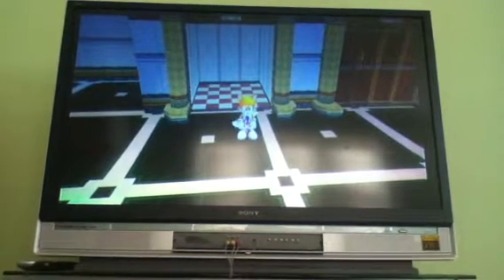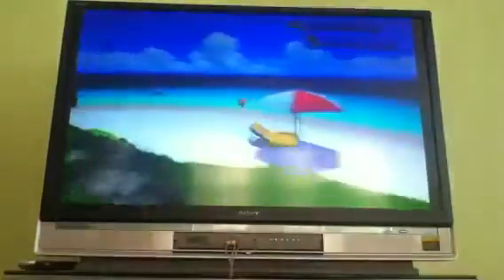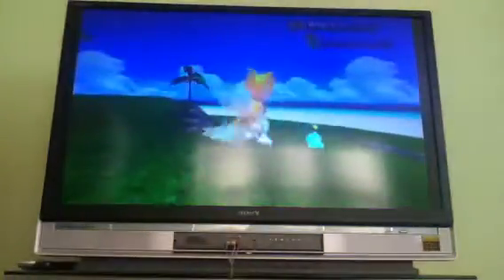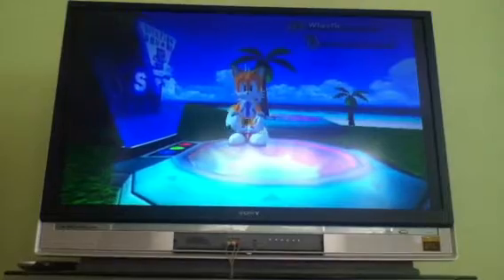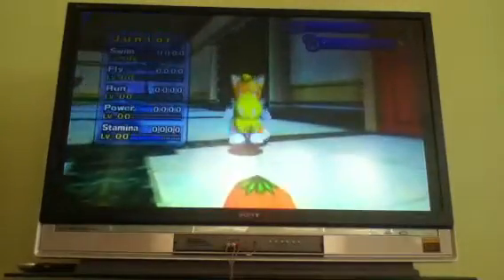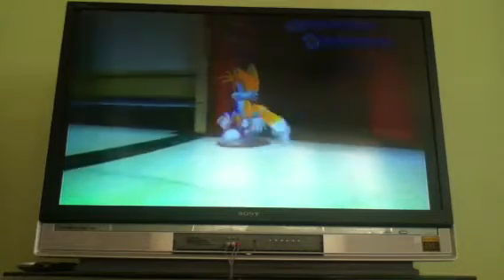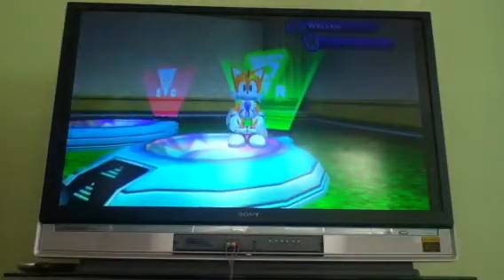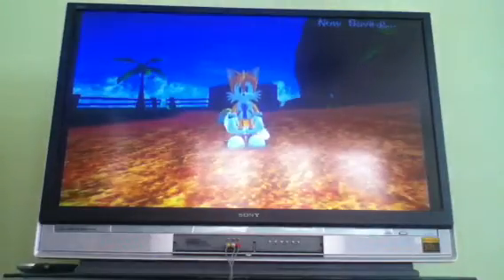Sonic Adventure DX Chao Garden with Tails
Tails in Chao Garden